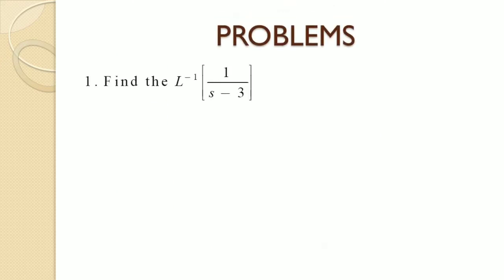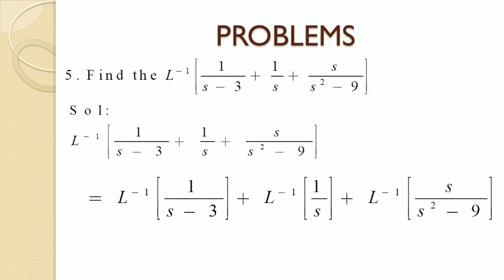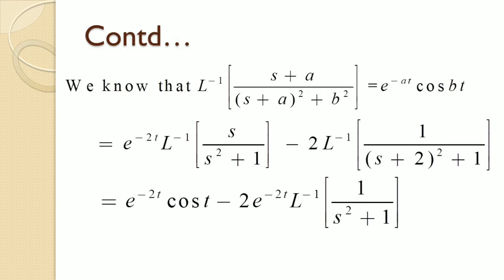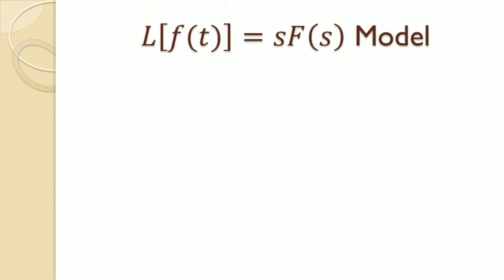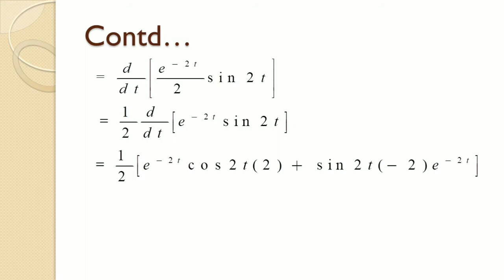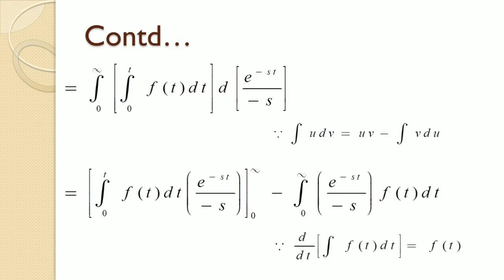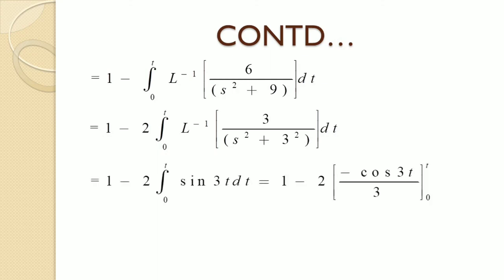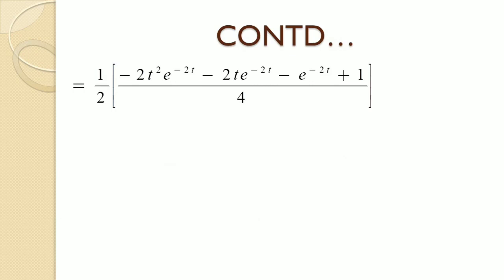Inverse Laplace Transform of an Elementary Functions by Dr. C. K. Shivashankari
To understand the concepts of Inverse Laplace Transform of the elementary functions..